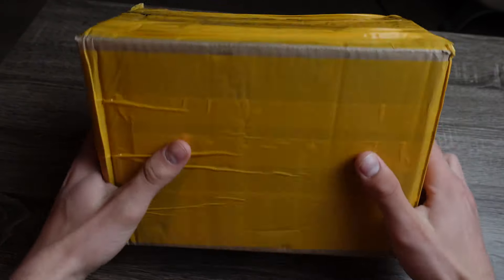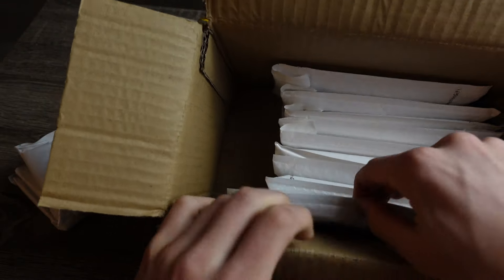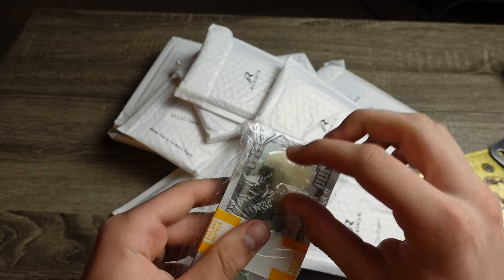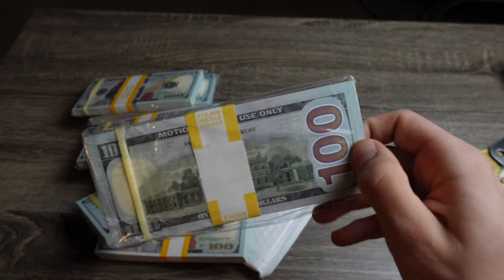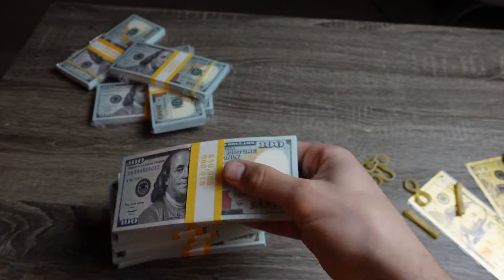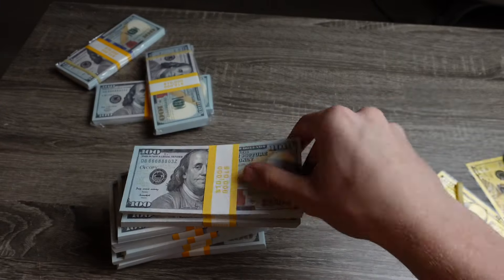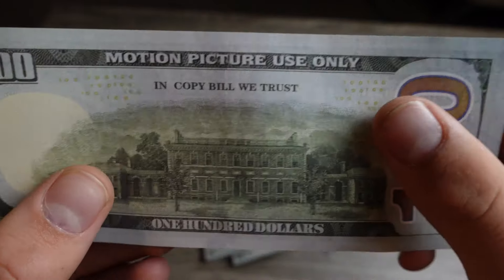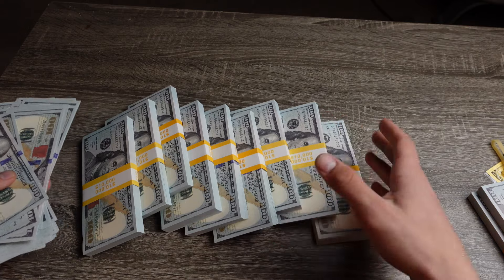$100,000 Prop/Fake Money Unboxing and Review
S N A P C H A T: milanzsibok